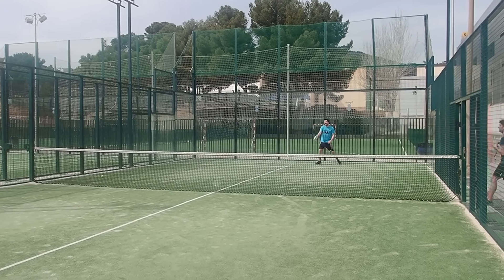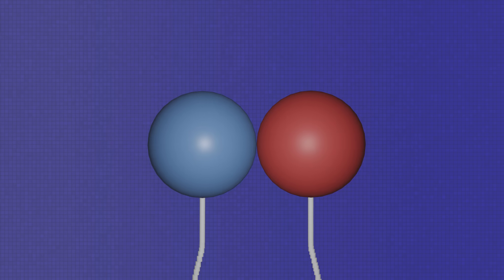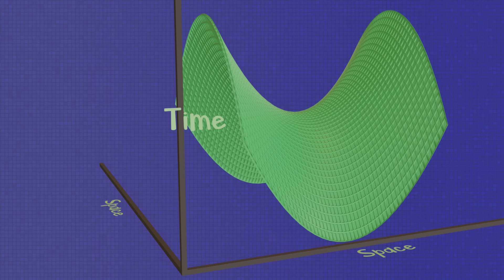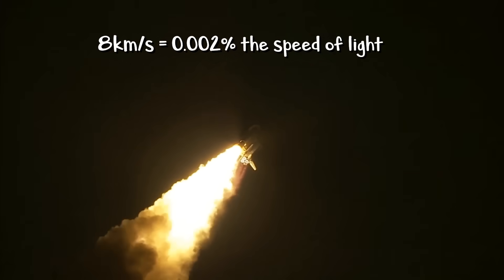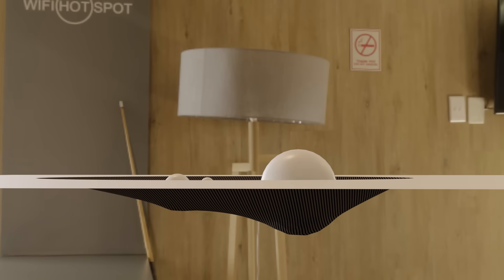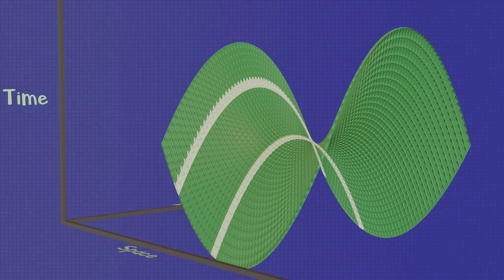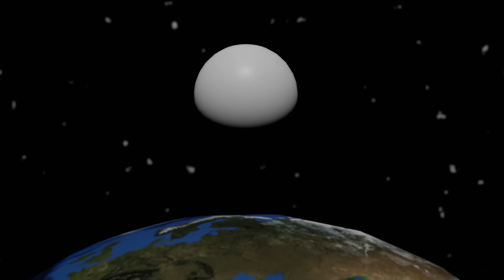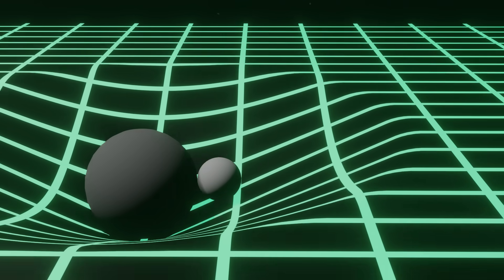What is Gravity? The Illusion of Force by a Curved Dimension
Why does it seem everything attracts everything to themselves? If gravity technically isn't a real force, then why can it perform work? Because although imperceptible to us, the 4th dimension is curved.

Kinda like the music?